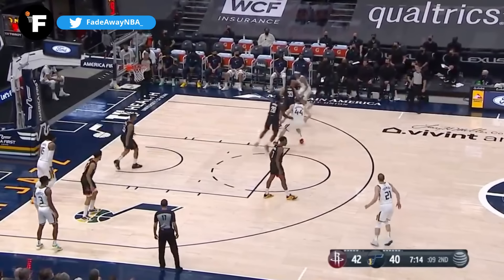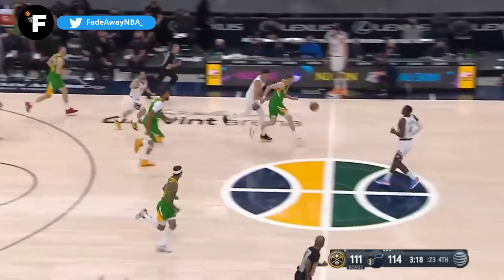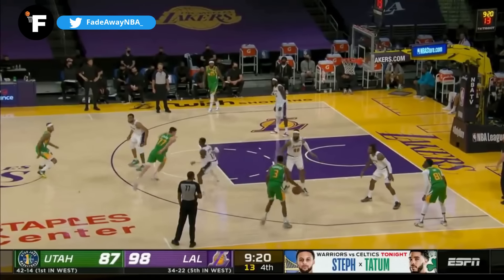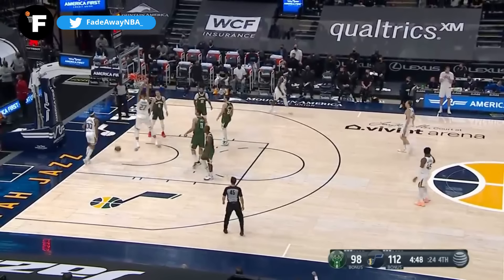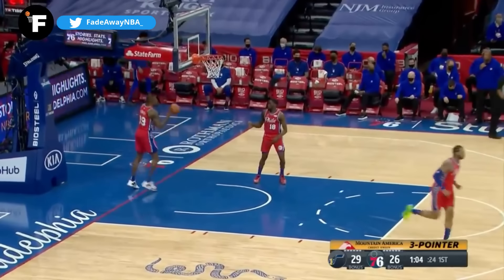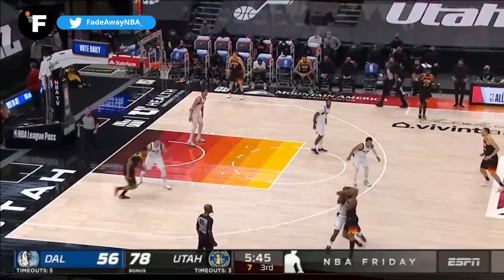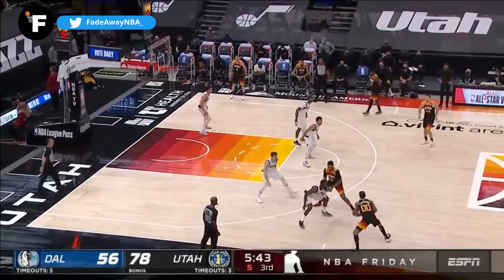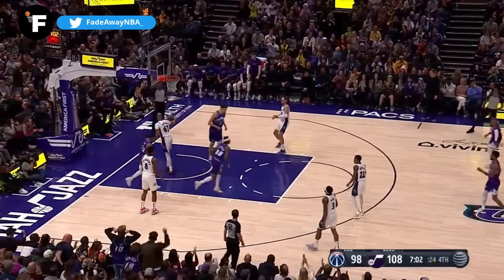The Secret Weapon From The Philippines - Jordan Clarkson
Welcome to the YouTube channel! In this video, we're going to delve into the incredible career of Filipino basketball star, Jordan Clarkson. From his outstanding performances in the NBA to his achievements representing his country, Clarkson's journey is truly inspiring.

Jordan Clarkson, born on June 7, 1992, in Tampa, Florida, is a professional basketball player of Filipino-American descent. He currently plays as a guard for the Utah Jazz in the NBA. Clarkson's NBA career began when he was selected with the 46th overall pick in the 2014 NBA Draft by the Washington Wizards, who later traded him to the Los Angeles Lakers.

During his rookie season with the Lakers, Clarkson quickly made a name for himself, earning a spot in the NBA All-Rookie First Team. He showcased his scoring prowess, averaging 11.9 points, 3.2 rebounds, and 3.5 assists per game. Clarkson's ability to attack the basket, coupled with his smooth shooting stroke, made him a valuable asset to the Lakers.

In 2018, Jordan Clarkson was traded to the Cleveland Cavaliers, where he continued to excel. His offensive firepower and versatility helped the Cavaliers reach the NBA Finals that same year. Clarkson provided a much-needed spark off the bench, averaging 14.7 points per game during the playoff run.

Since joining the Utah Jazz in 2019, Clarkson has become a vital contributor to the team's success. He has embraced his role as the sixth man, providing an instant scoring boost off the bench. Clarkson's ability to create his own shot, combined with his deep range and flashy handles, has made him a fan favorite. His scoring prowess has been crucial to the Jazz's deep playoff runs.

Apart from his NBA achievements, Clarkson has also represented the Philippines in international basketball. He made his debut for the Philippine national team in 2018 and has since become a prominent figure in Filipino basketball. His passion for his Filipino heritage and dedication to representing the country have made him a beloved figure among fans.

Let's take a look at some notable NBA statistics from Jordan Clarkson's career so far:

Career Points per Game: 14.8
Career Rebounds per Game: 3.1
Career Assists per Game: 2.3
Career Field Goal Percentage: 43.3%
Career Three-Point Percentage: 34.6%
Throughout his NBA career, Jordan Clarkson has played alongside some notable players, including Kobe Bryant and D'Angelo Russell during his time with the Lakers, LeBron James and Kevin Love during his stint with the Cavaliers, and Donovan Mitchell and Rudy Gobert with the Utah Jazz. Clarkson's ability to mesh well with different teammates and contribute in various roles has made him a valued teammate wherever he goes.

Jordan Clarkson's journey is a testament to his hard work, dedication, and passion for the game. As he continues to make an impact both in the NBA and on the international stage, he serves as an inspiration to aspiring Filipino basketball players around the world.